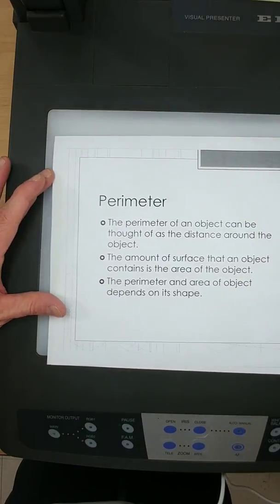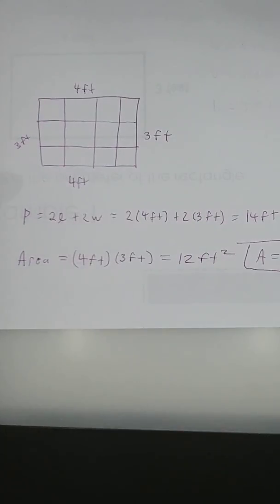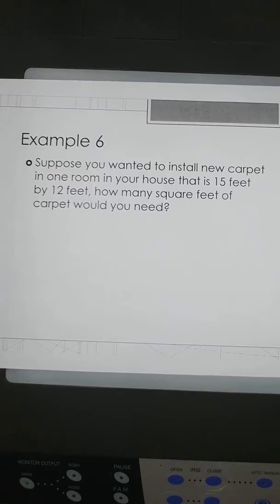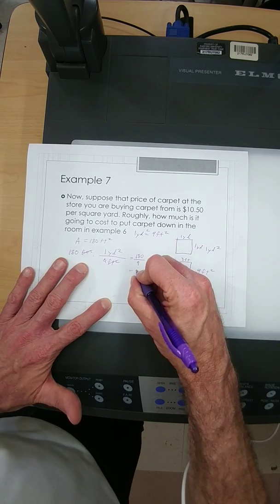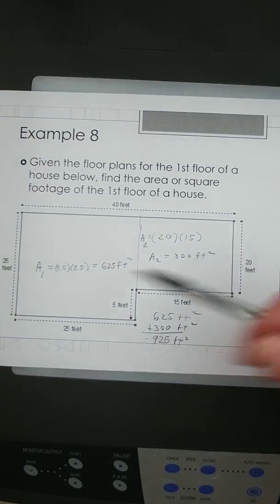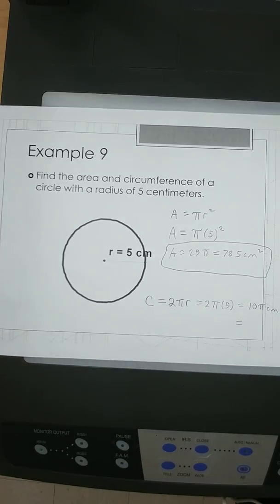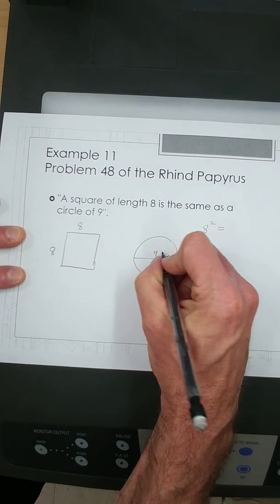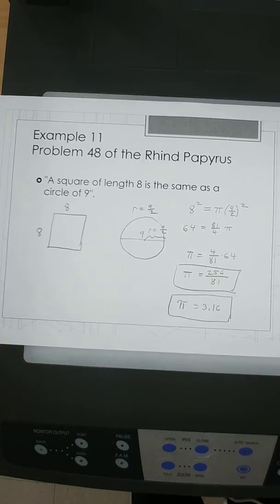Math 116 Section 2.3 (Area and Perimeter)